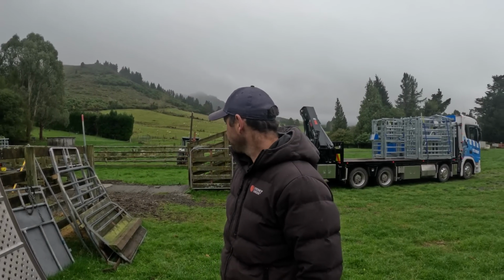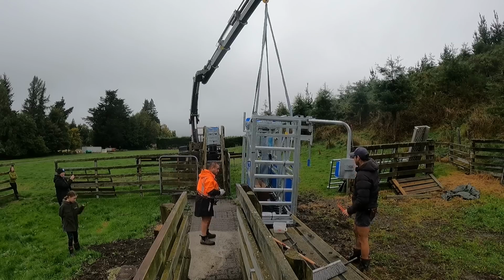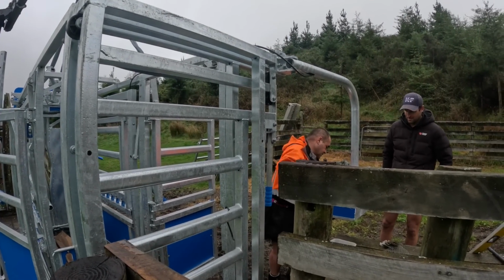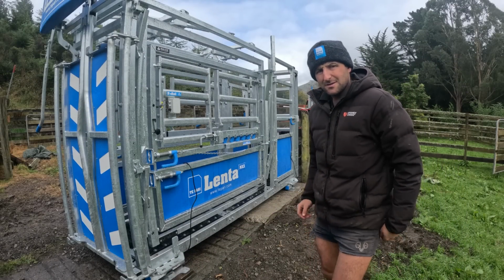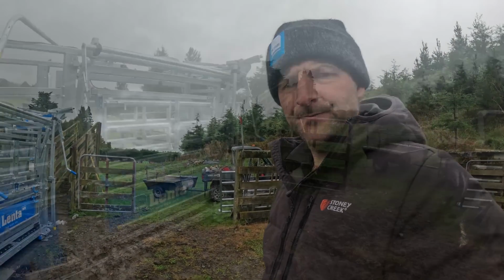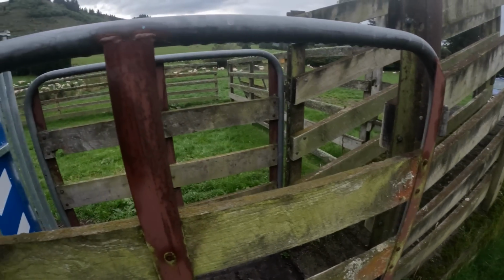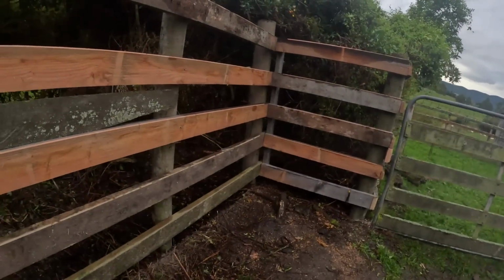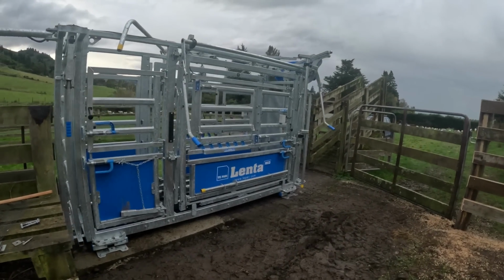Upgrading our cattle yards with Te Pari | Lenta MX3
Installing our New Te Pari Lenta MX3 cattle crush. Excited to use the yards for weaning calves next week.

Instagram: Alistair Bird (@kiwifarmernz) • Instagram photos and videos